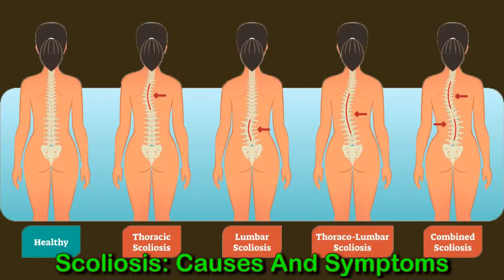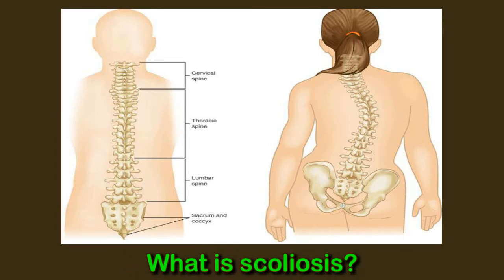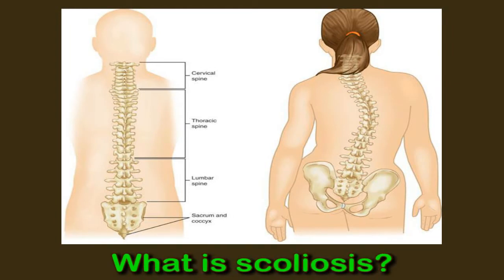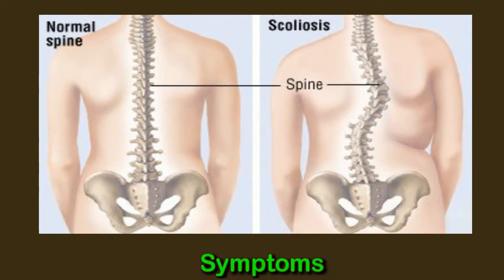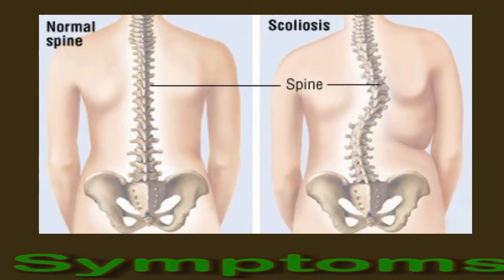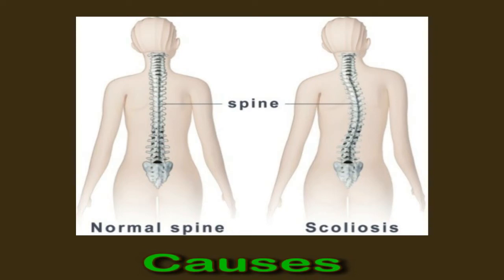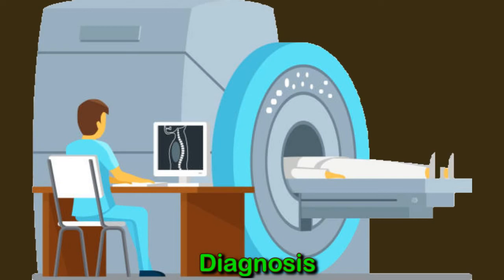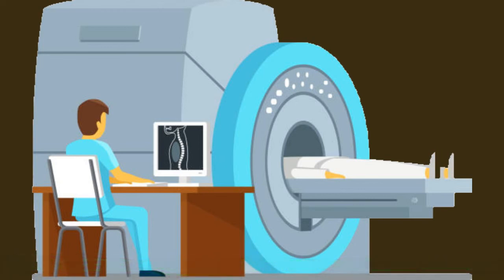Scoliosis: Causes And Symptoms